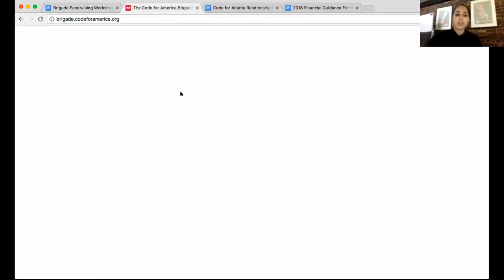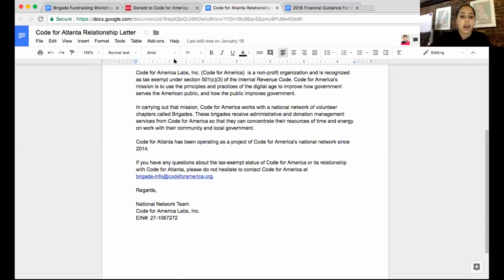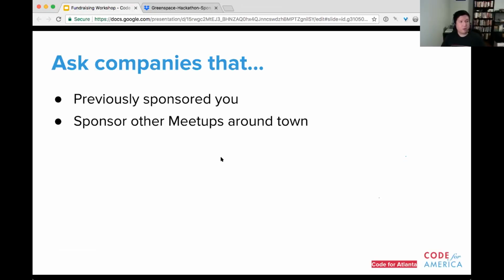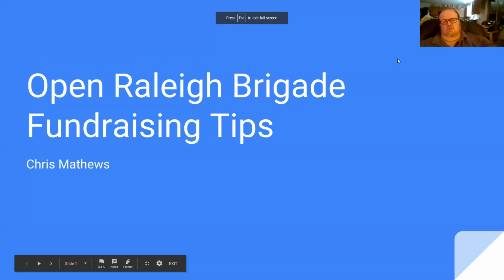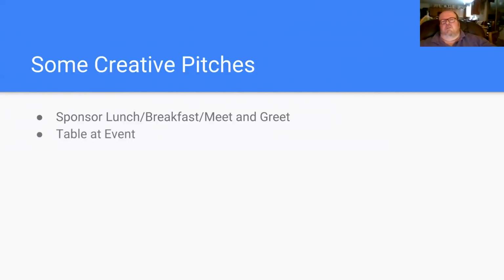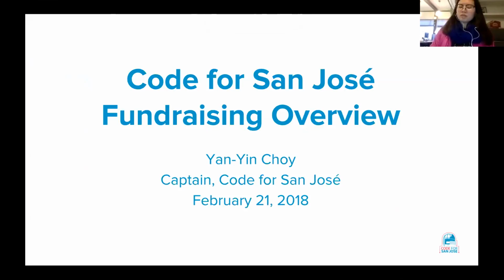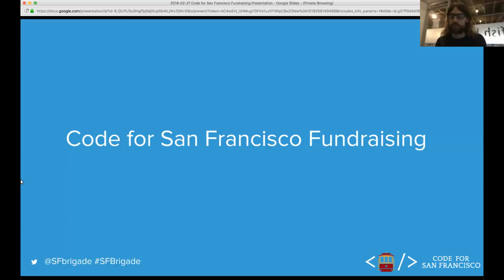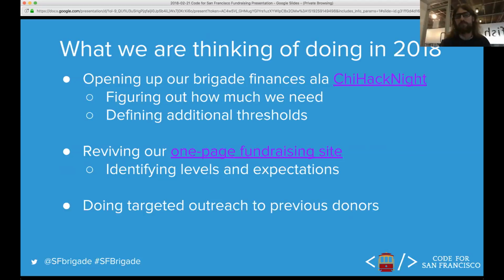Brigade Fundraising Workshop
Watch Code for Atlanta, Code for Raleigh, Code for San Francisco, Code for San Jose, and Code for America talk about successful practices in fundraising for your brigade! Learn some tips, strategic approaches, and successful tactics from Brigades, and how you may be able to implement various fundraising approaches!